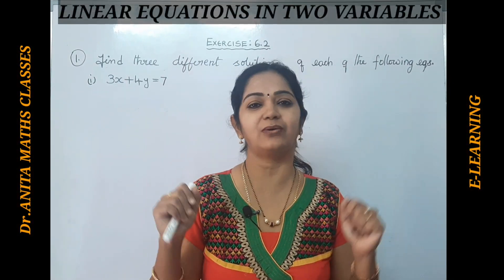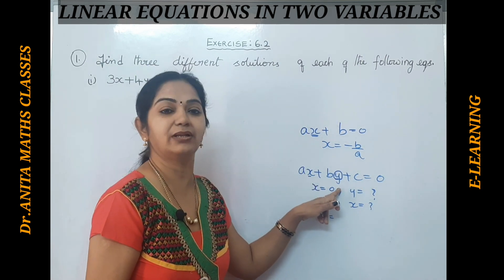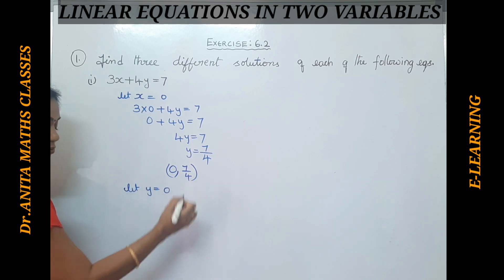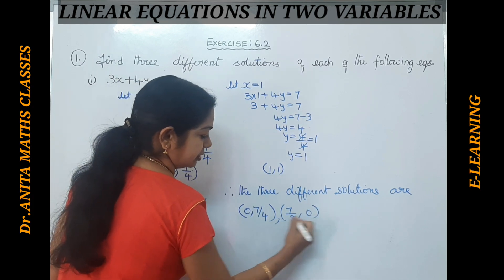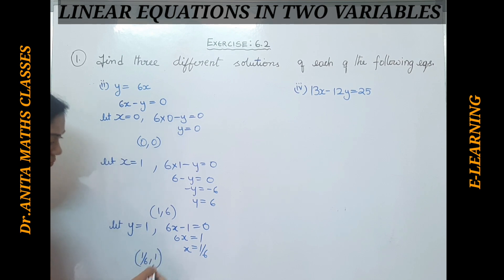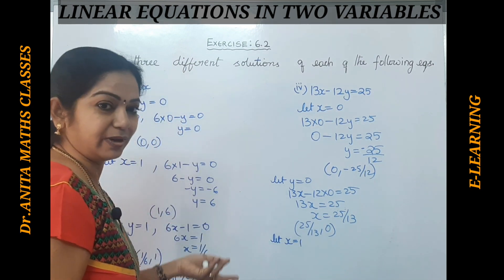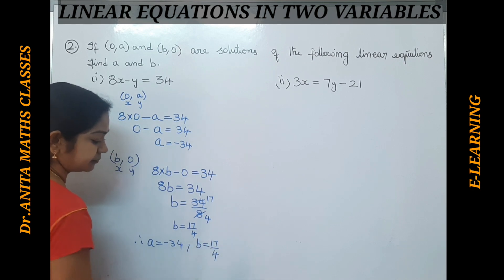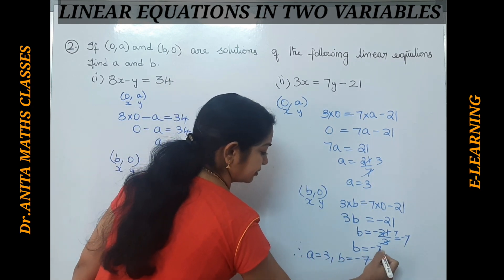LINEAR EQUATIONS IN TWO VARIABLES PART-3